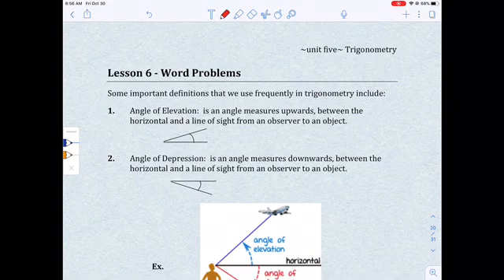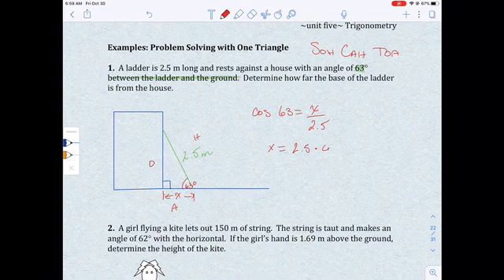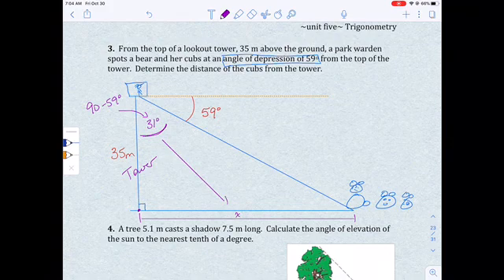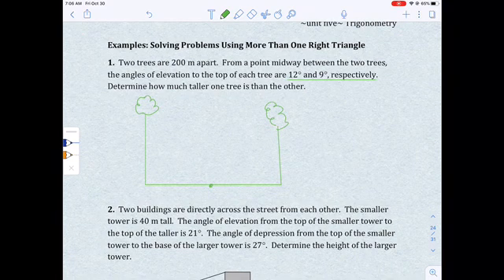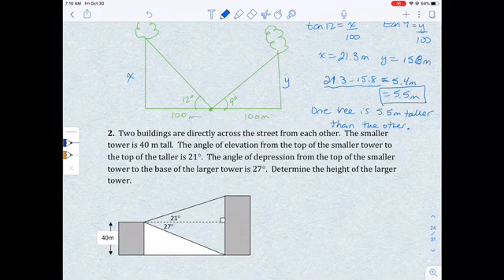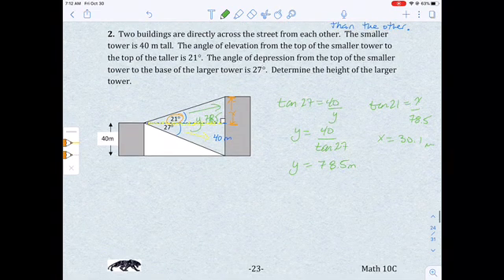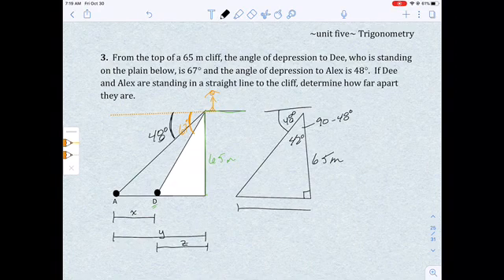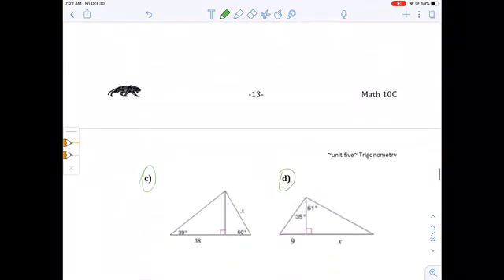Math 10C Trigonometry Lesson 6: Word Problems